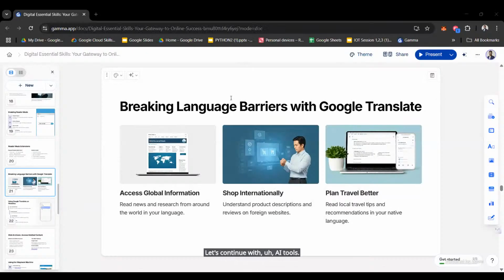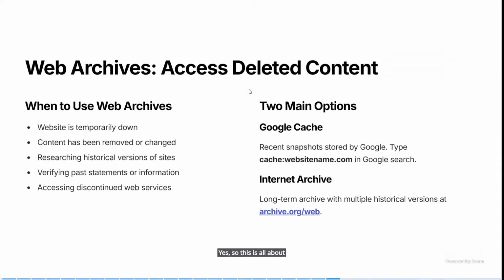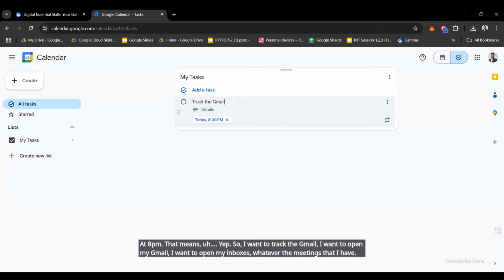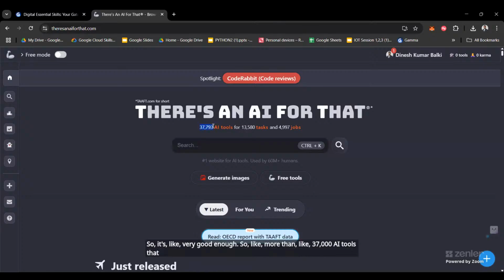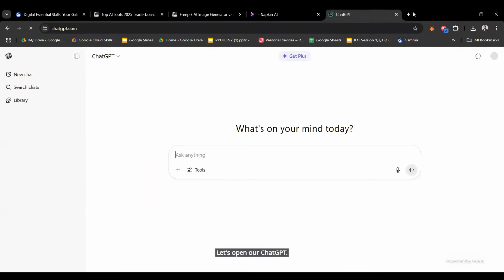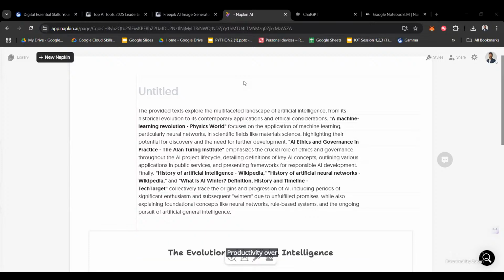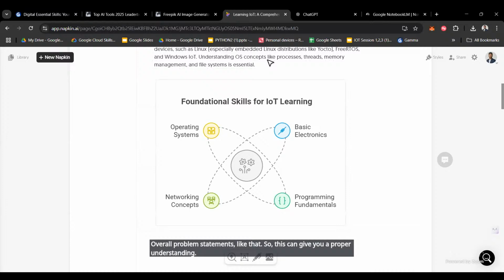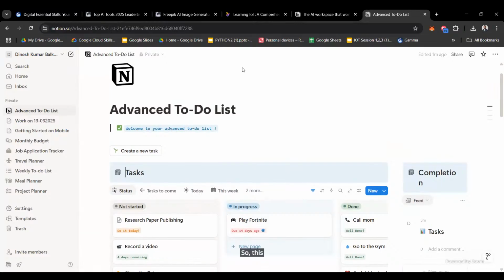DAY-4 National-Level Workshop on Application Development with AI & Essential Skills (ESTP)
National-Level Workshop on Application Development with AI & Essential Skills (ESTP)

Greetings from Brainovision Solutions India Pvt. Ltd.!

We are excited to welcome you to the National-Level Workshop on Application Development with AI & Essential Skills (ESTP). Your learning journey officially begins today, and we’re thrilled to have you with us!

📅 23rd to 27th June 2025

Zoom access is reserved for Host College Coordinators and a limited number of participants on a first-come, first-serve basis.

📺 YouTube Live – Primary Access Platform:
All other participants are requested to join the session via YouTube Live.

Filling the daily feedback form is mandatory for getting your participation certificate. Please make sure to mark your attendance and complete the feedback after each session.

📌 Post Your Progress on LinkedIn:
We encourage all participants to share their journey by posting on LinkedIn:
Mention that you’ve started your National-Level ESTP journey
Share that you successfully completed today’s session
Tag @Brainovision and your college/institute

📌 Invite Your Friends to Join:
Let your friends and classmates benefit too! Share the workshop details with them and help more learners gain valuable skills.

Let’s make this workshop an engaging and impactful experience together. We look forward to your enthusiastic participation!

Best Regards,
Team Brainovision
Brainovision Solutions India Pvt. Ltd.